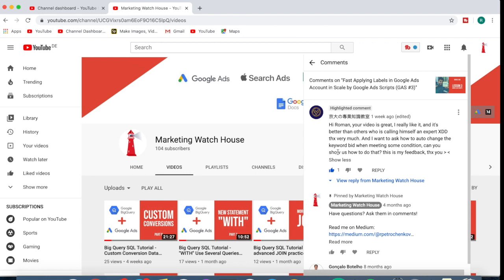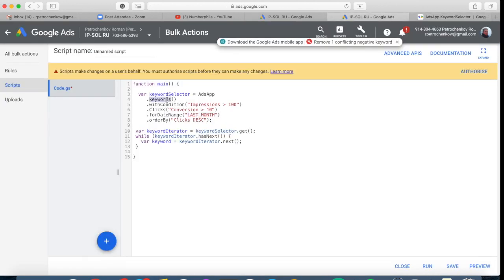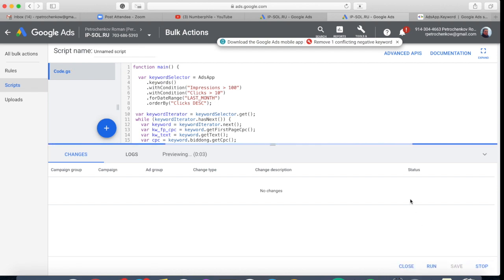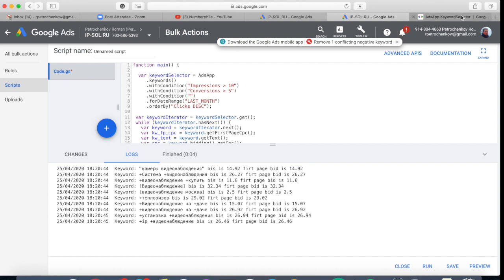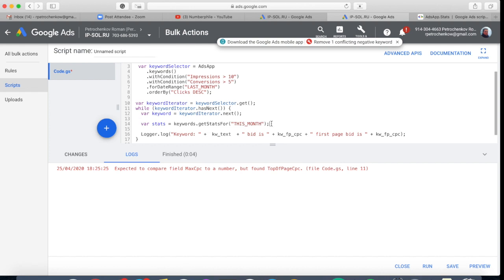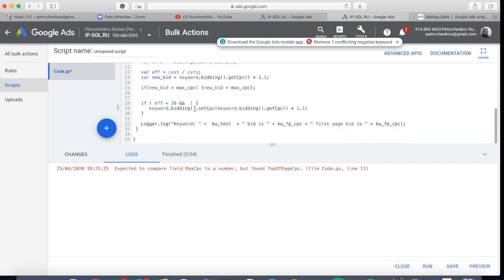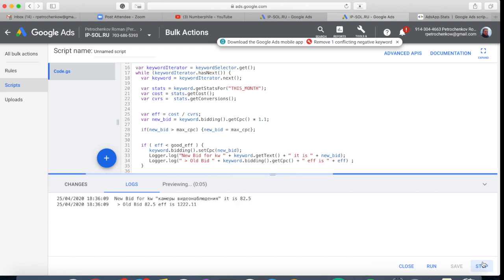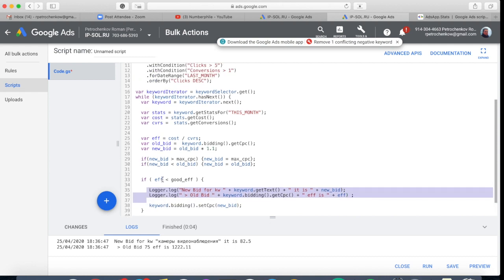Google Ads Scripts - Simple Bidding Tutorial (GAS #15)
A simple tutorial how to build a primitive bidding system in Google Ads Scripts using the stats of a keyword. This script is only an example. But going deep enough, you can construct a real production-ready script for your accounts.

Have questions? Ask them in comments!